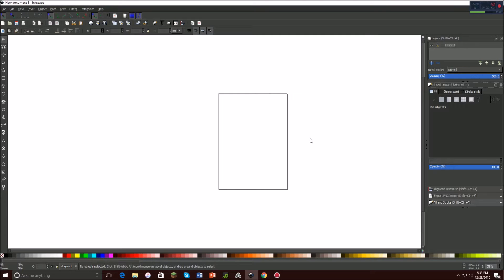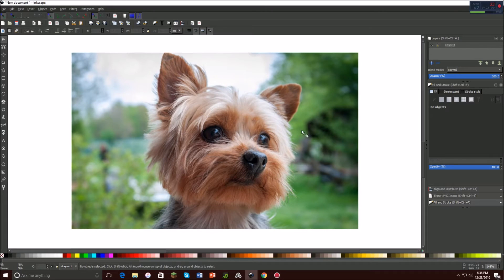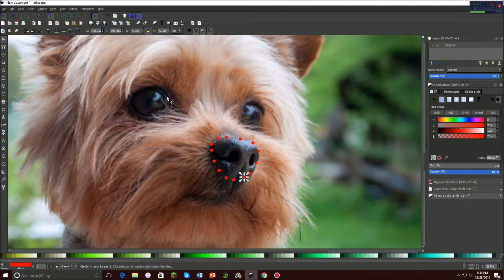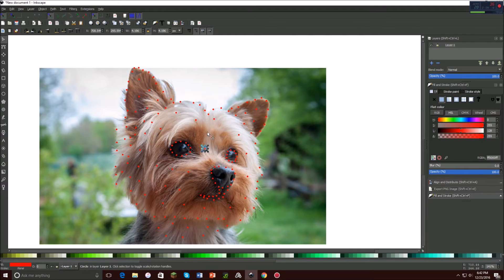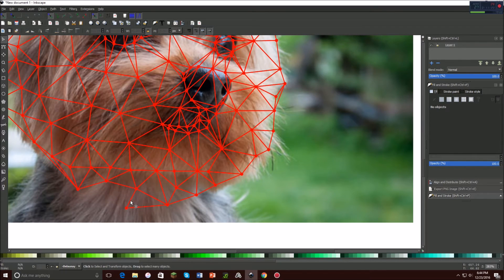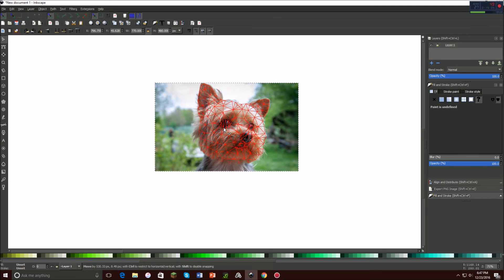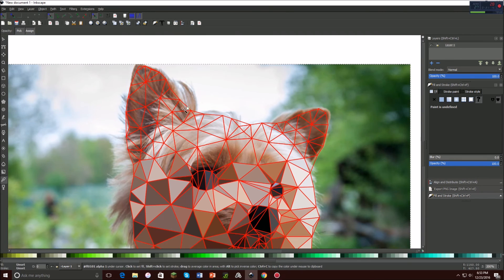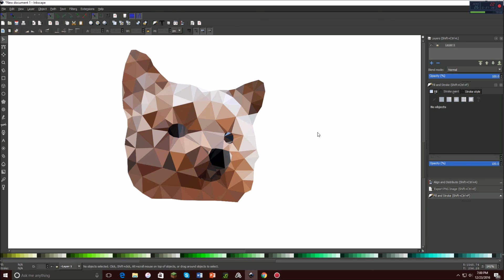Inkscape | How-To Make a Low Poly Design